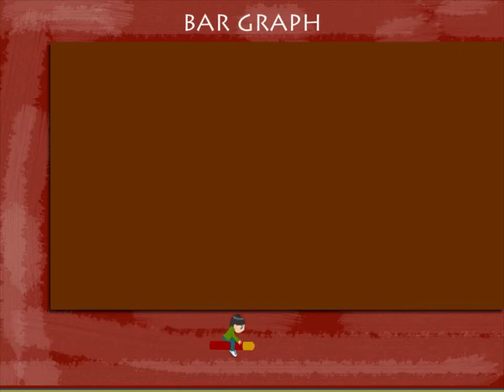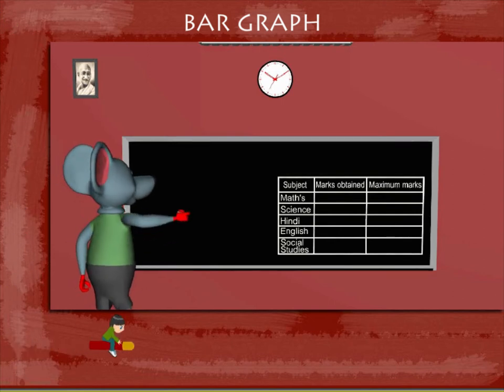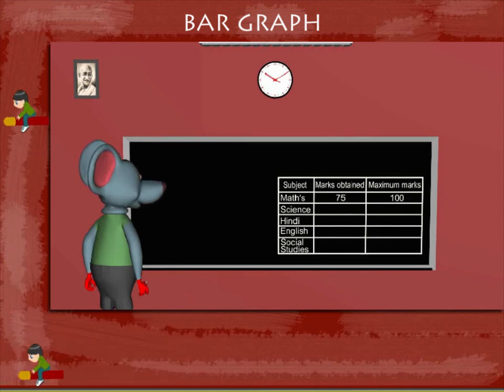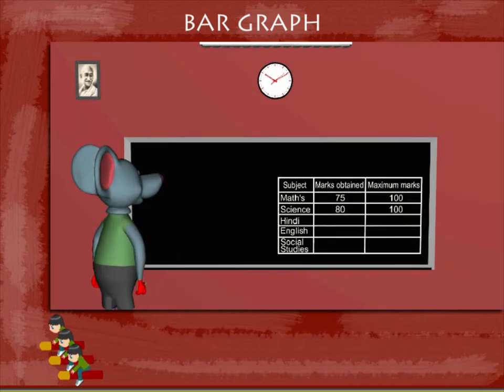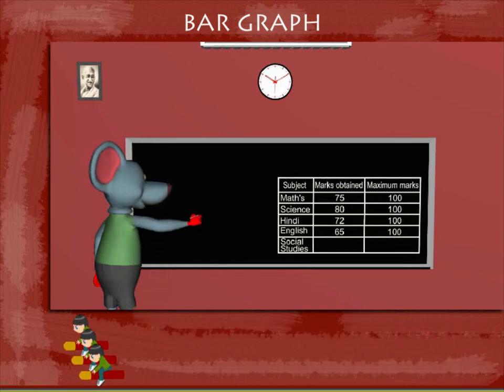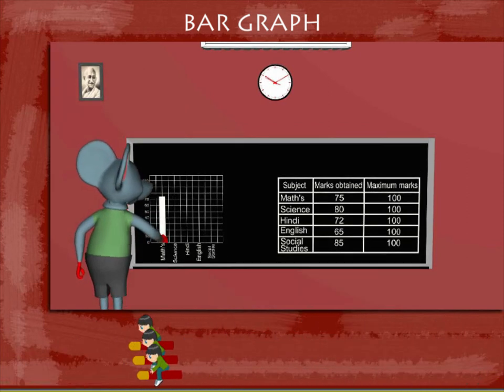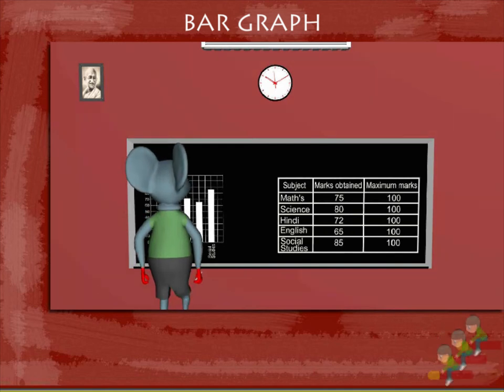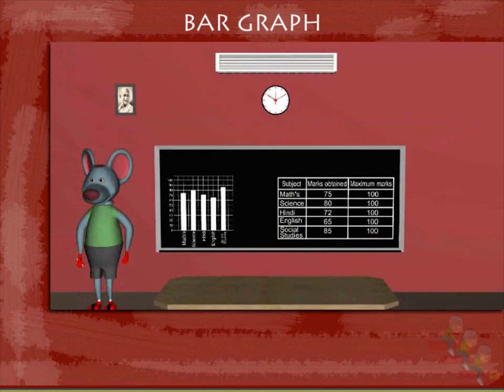Bar graph U-12 class.5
TOPIC  : MATHS ( BAR GRAPH  U-12 )
CLASS : 5
 BY        :  DIGI NATURE